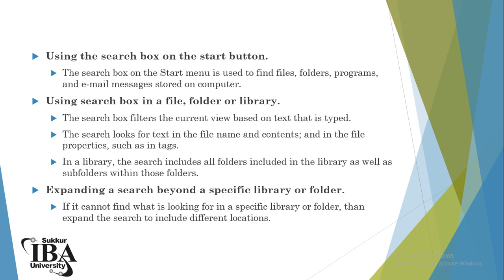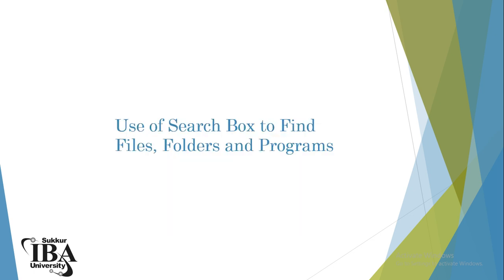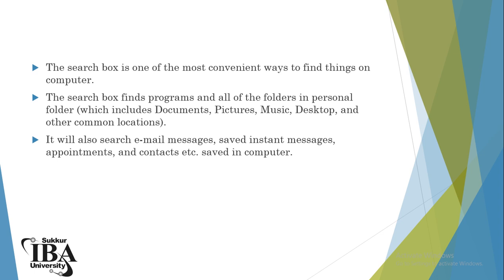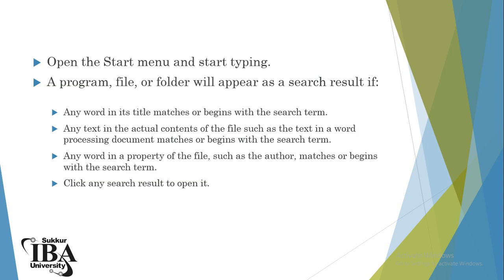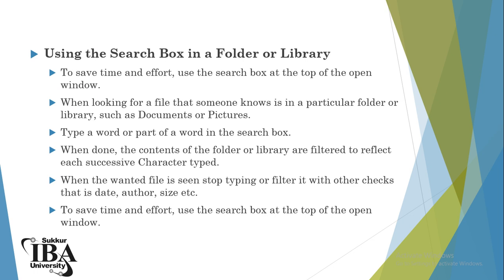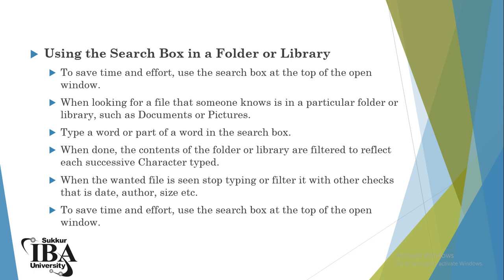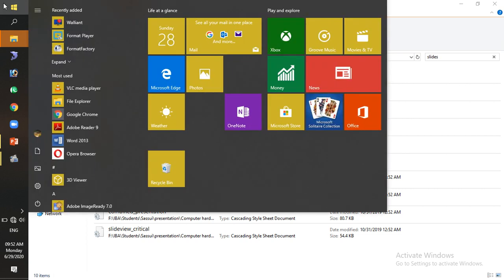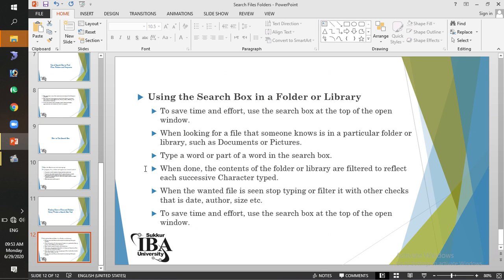Search Files & Folders